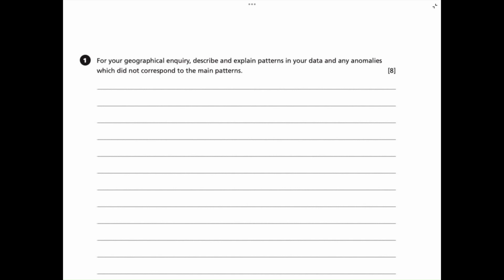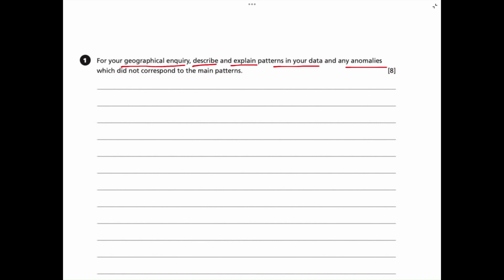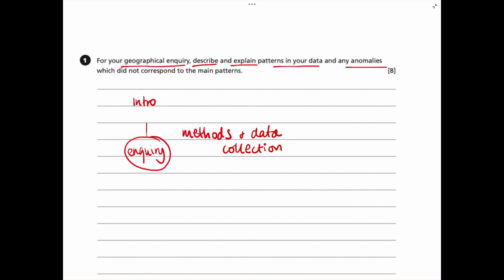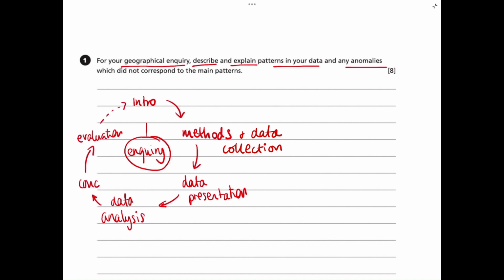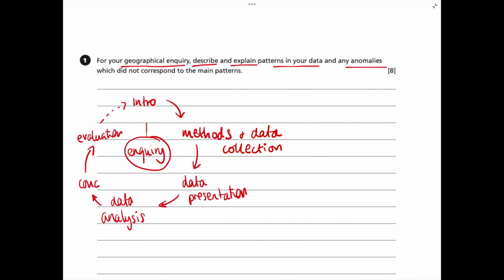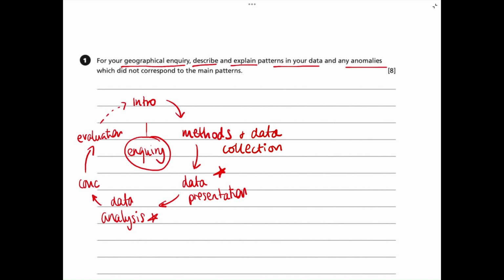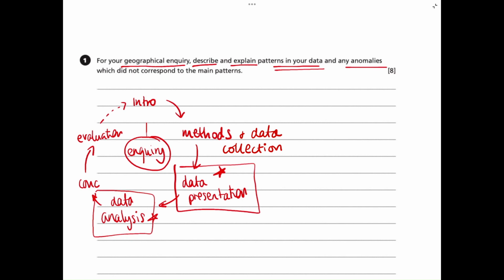Geographical Applications - AQA GCSE Geography